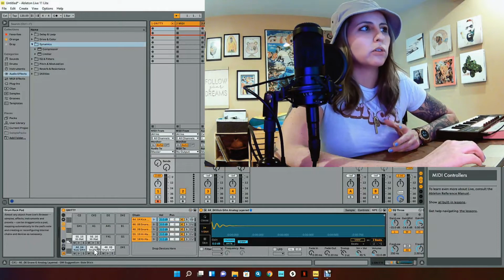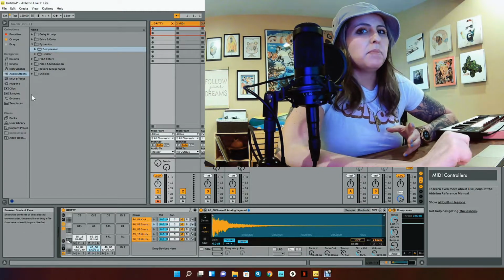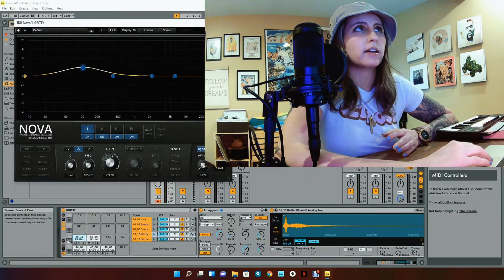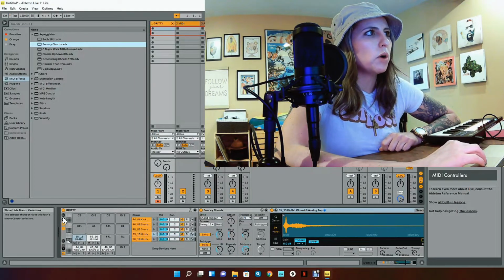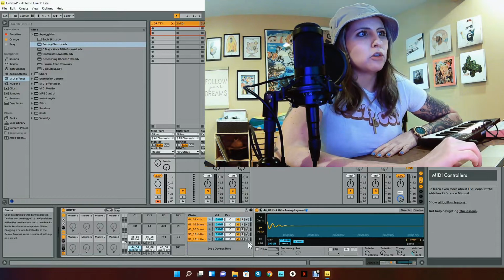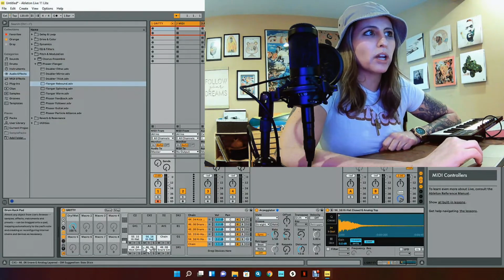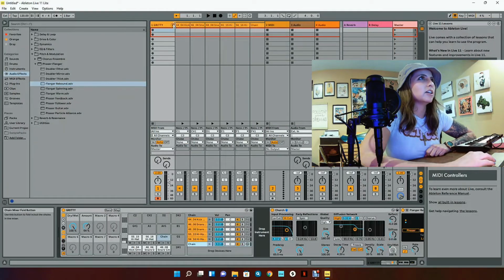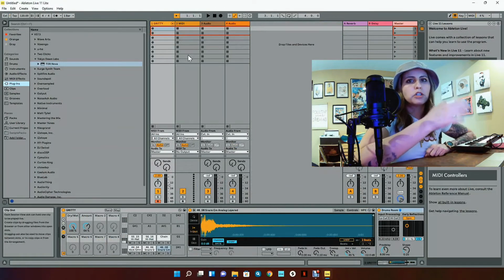Ableton Live LITE Tips: Drum Rack Tips (1/5)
Doing a different kind of video today to talk about Ableton Live Lite. This is the first of 5 videos where I'm going to show you how to get the most out of Ableton Live Lite to save you money and work around that 8 track limit. Today we're starting with the Drum Rack.

Video Contents:

0:00 - Intro
1:43 - Drag & Drop Onto the Drum Rack
3:29 - Using Plug-ins with the Drum Rack
4:12 - The Arpeggiator
5:23 - Macros in the Drum Rack
7:24 - Expanding your MIDI Track
8:28- Final Thoughts/Goodbye Kisses